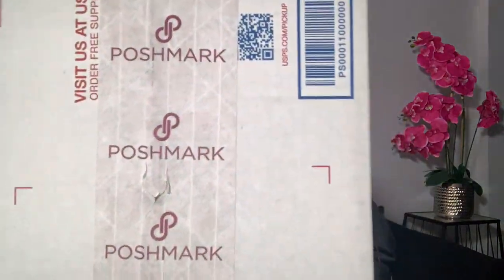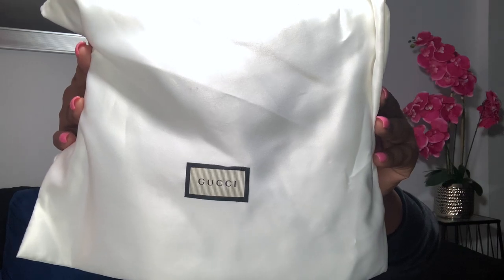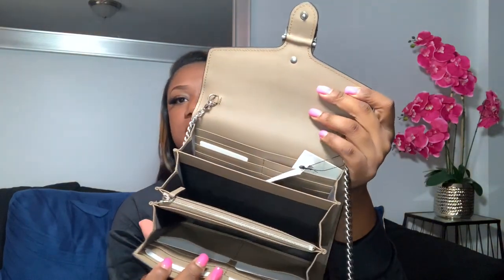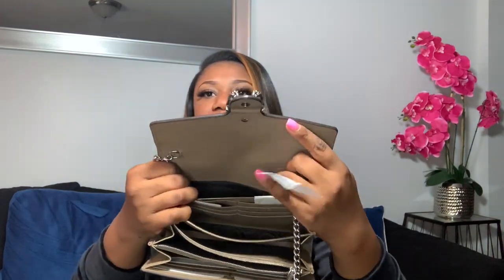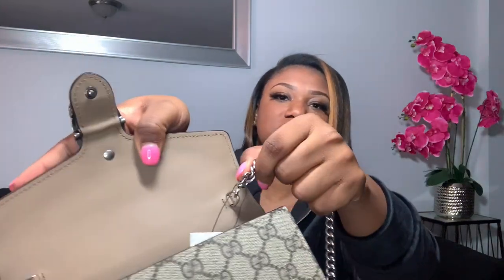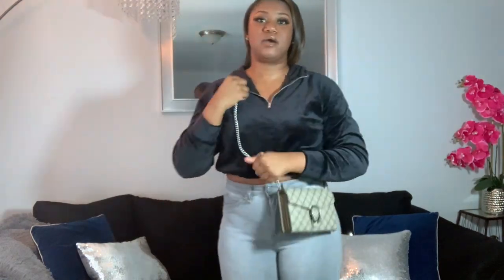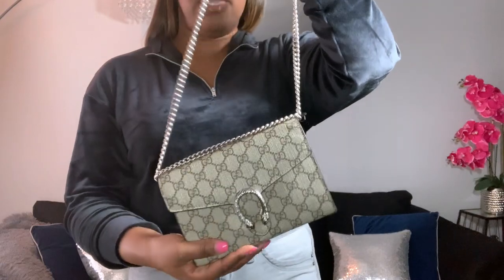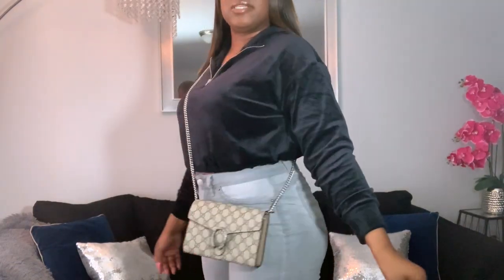Unboxing My New Luxury Handbag! Gucci Dionysus GG Supreme Wallet On Chain. Poshmark Purchase!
Watch me unbox and try on my new handbag!

Luxury mink eyelashes $10 and under💕